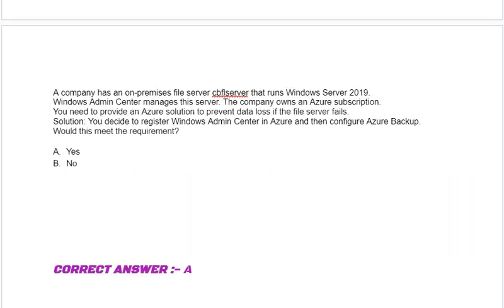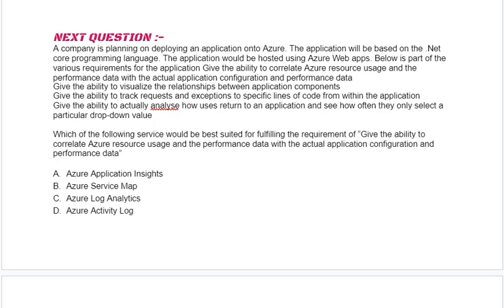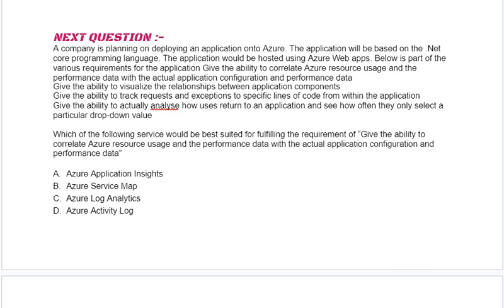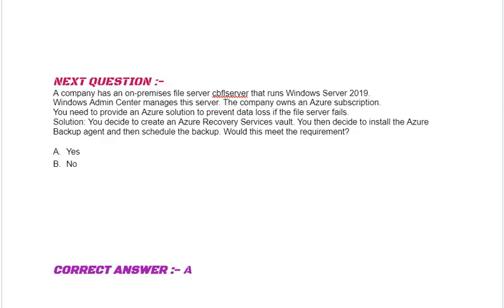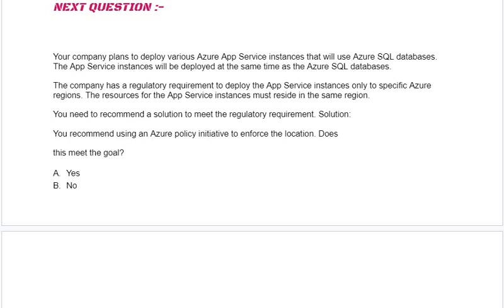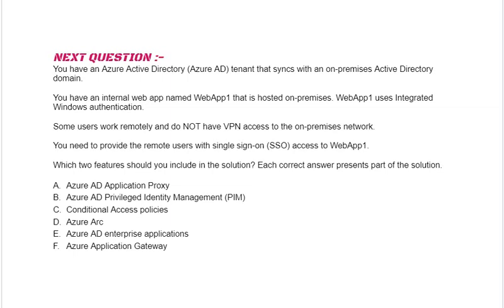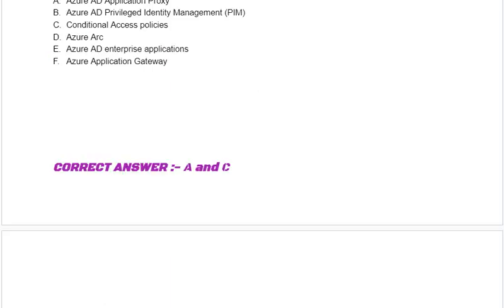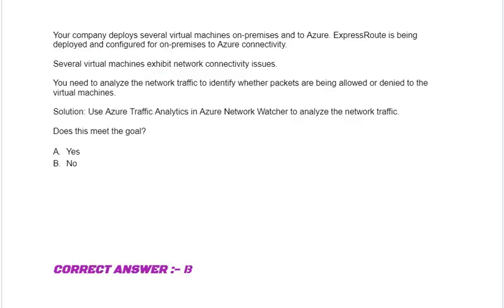Part#9:Microsoft AZ-305:Designing Microsoft Azure Infrastructure Solutions : Questions & Answers